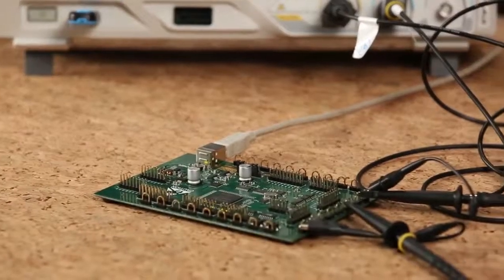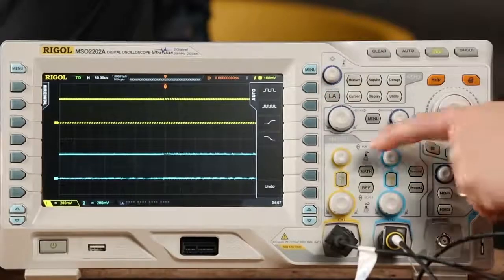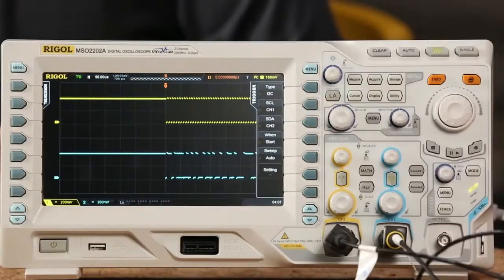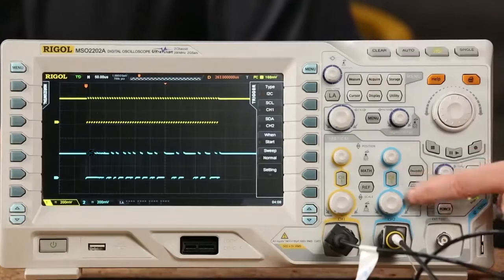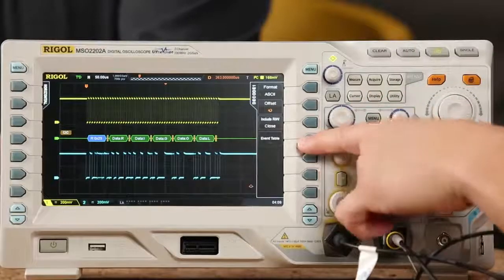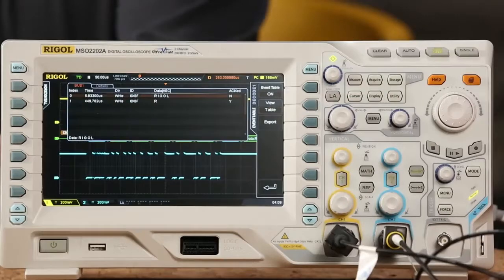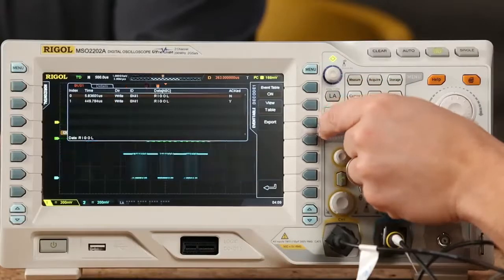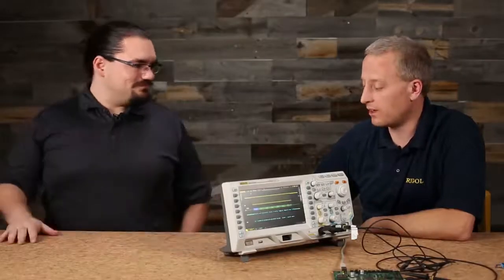Arrow Getting Started with Rigol 03 Debugging I2C w MSO2202A Scope